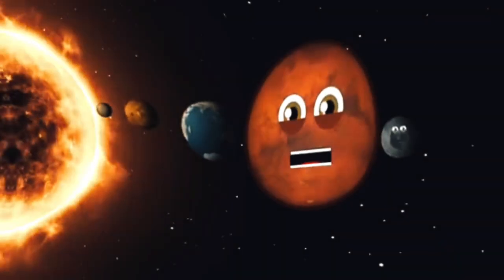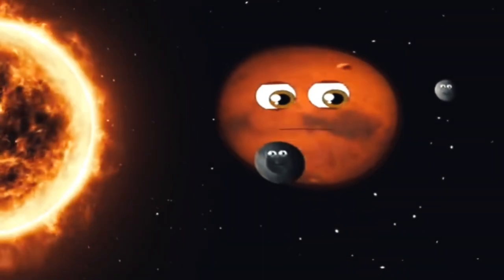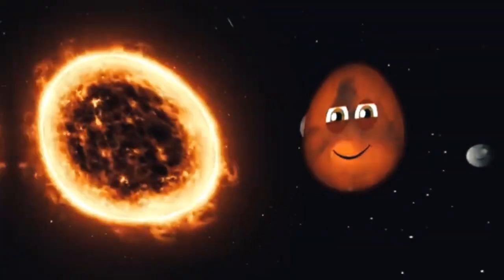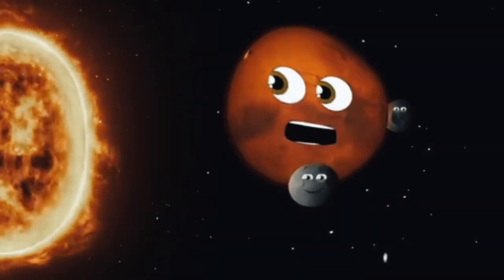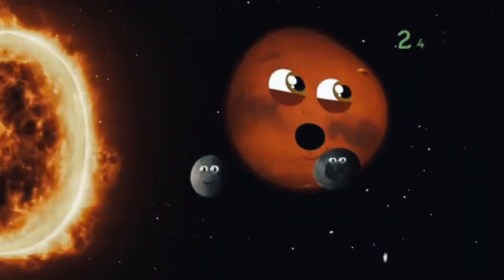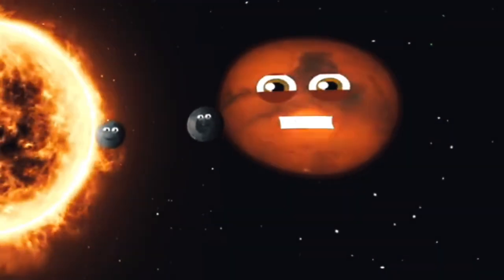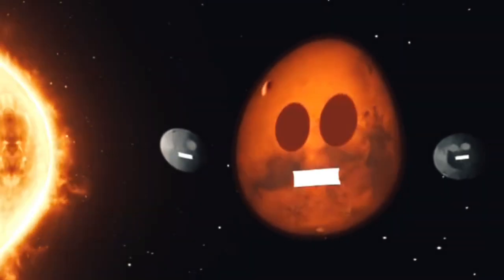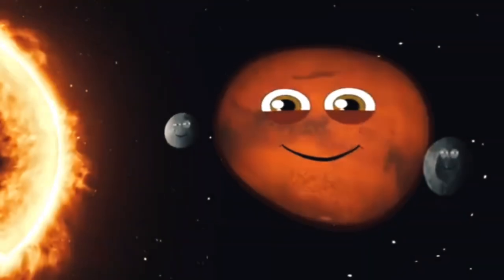Mars Song in Low Voice | The Planet Song | Solar System